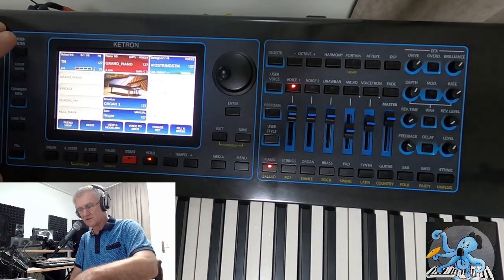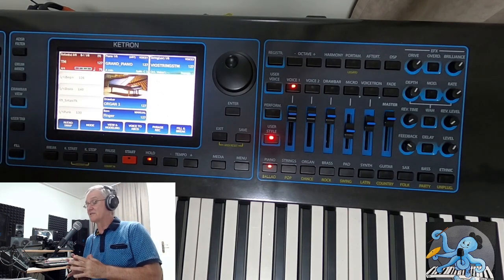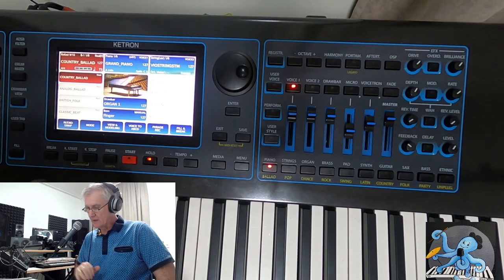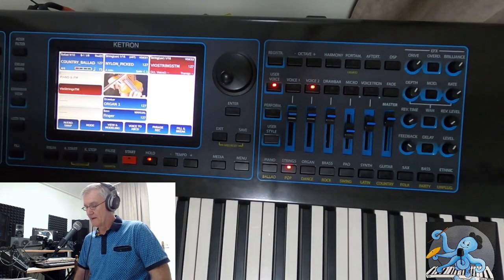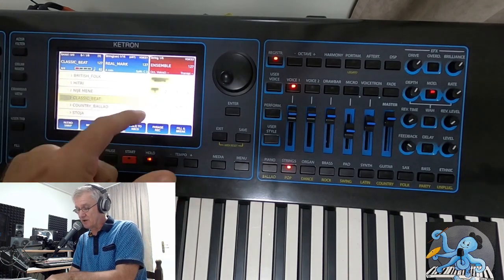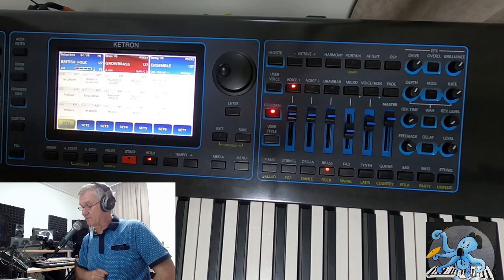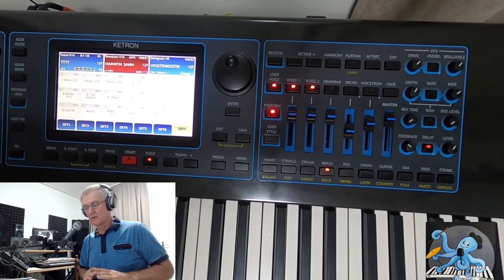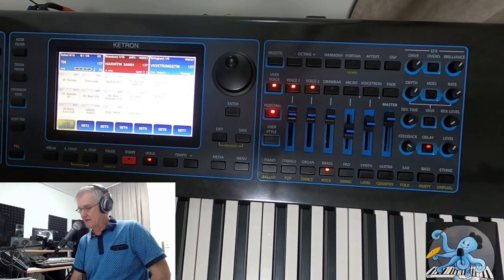Ketron Event Registration Voice Performance Style Eng